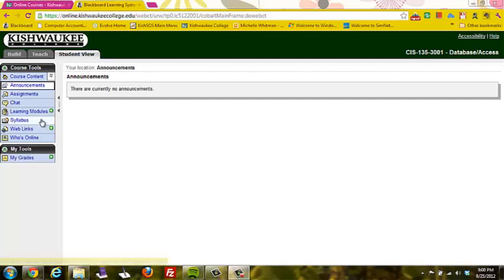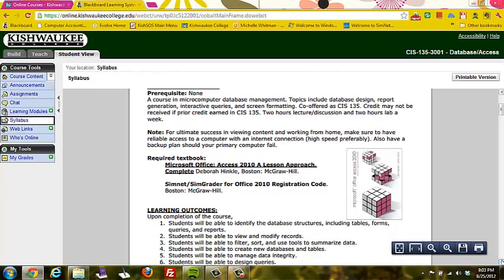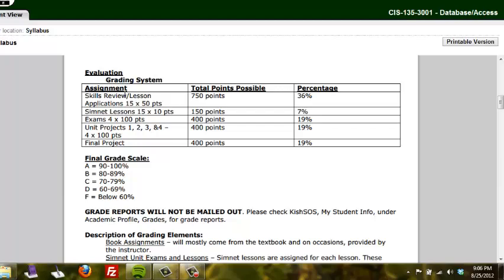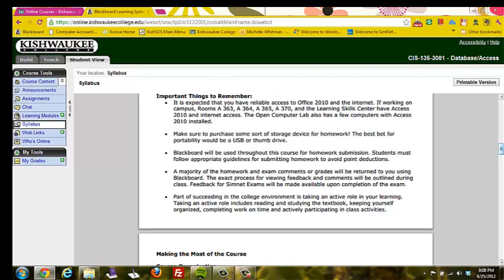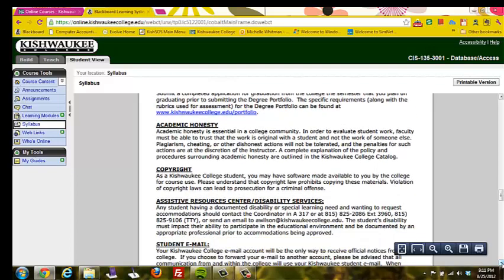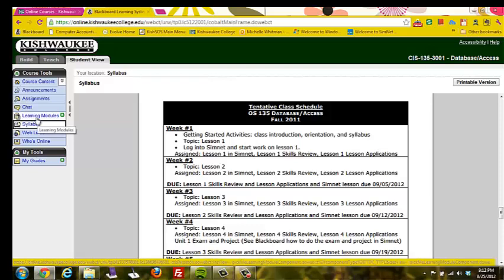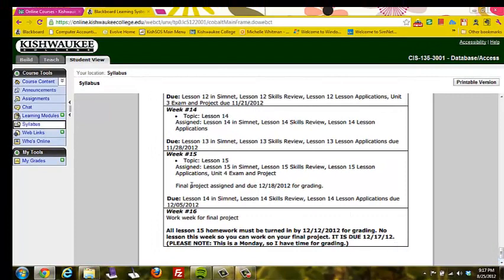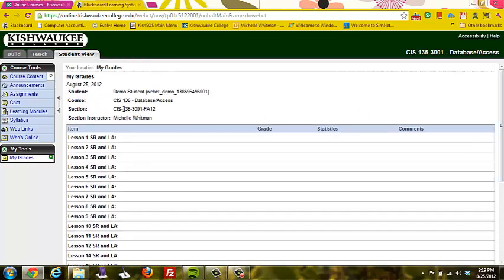Access Syllabus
Access Syllabus orientation